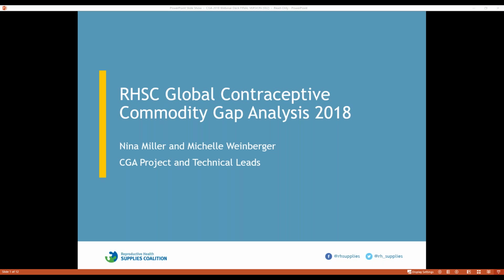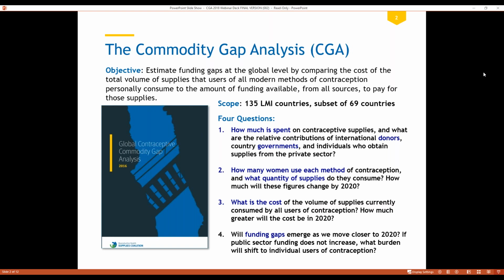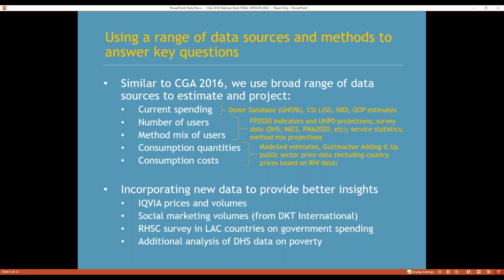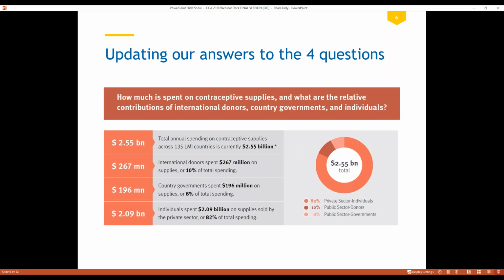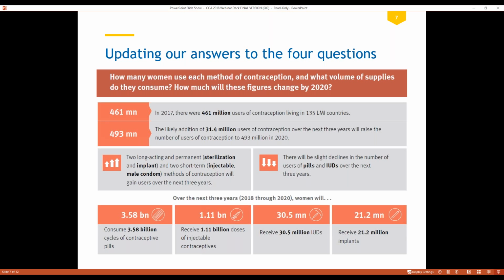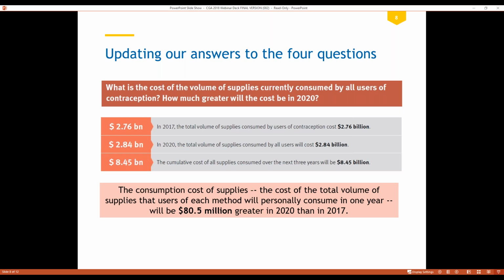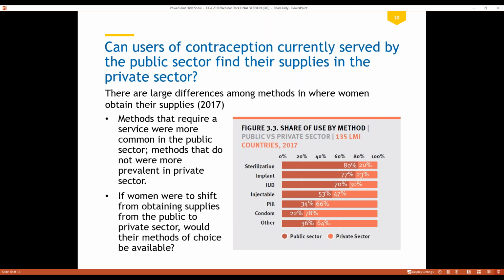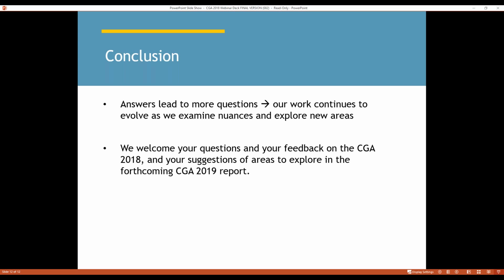Mind the Gap: Understanding the CGA 2018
Demand for contraceptive supplies is growing, but donor financing for supplies appears certain to decline. Ensuring access to supplies depends on making the most of existing resource bases and RHSC’s latest Global Contraceptive Commodity Gap Analysis (CGA2018) provides new evidence to help inform these strategies. CGA2018 uses multiple sources of data to improve our understanding of how much is currently spent on supplies, how the volume and cost of the supplies consumed by users will change between now and 2020, and the different roles of donors, governments, and the private sector.